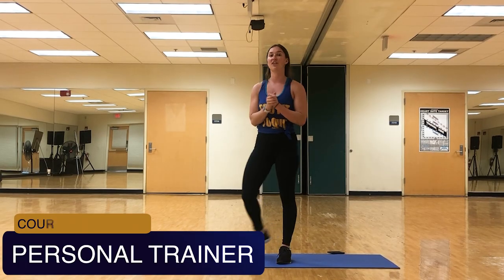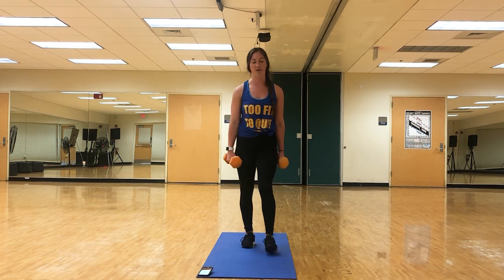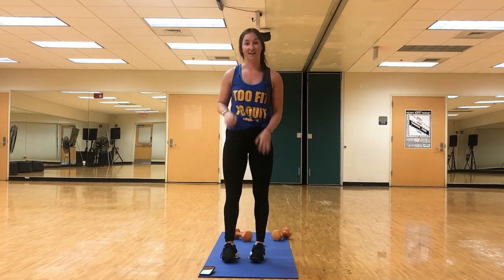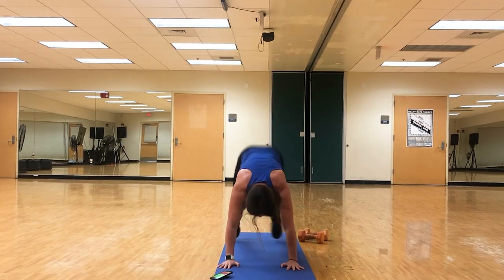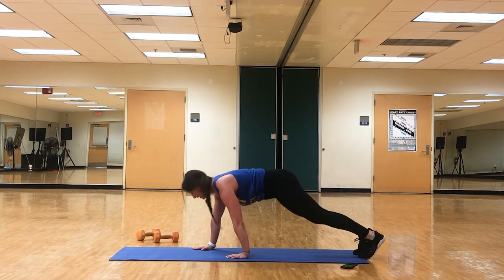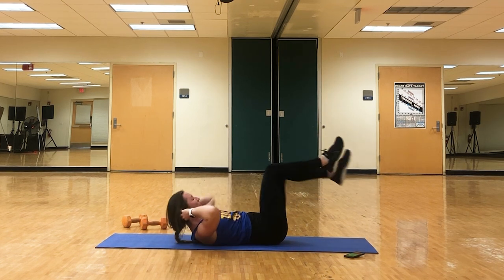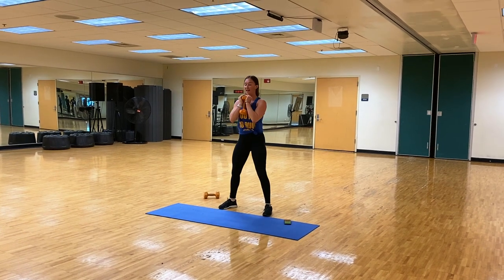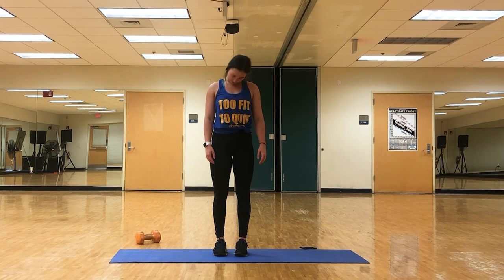HIIT & Tone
This High Intensity Interval Training class combines aerobic and strength conditioning for a total body workout. FIU Wellness and Recreation group instructor and personal trainer Courtney Condon shows you a 30-minute HIIT workout that will improve your endurance and focus your mind.